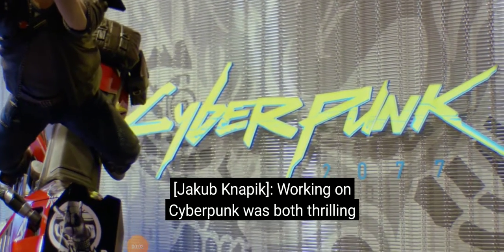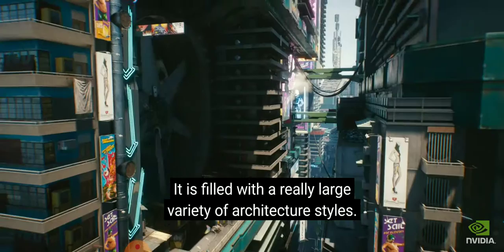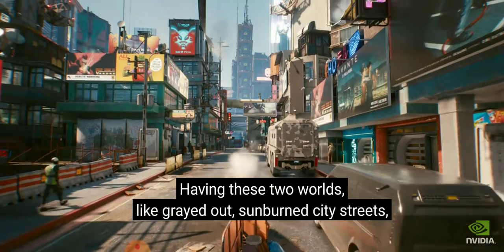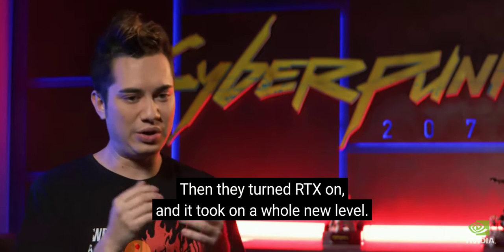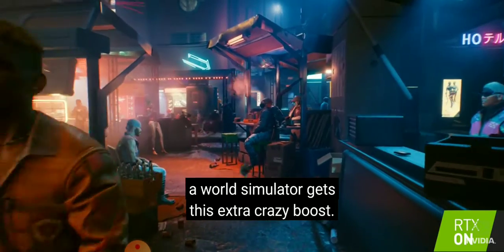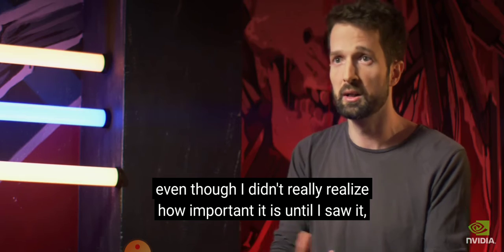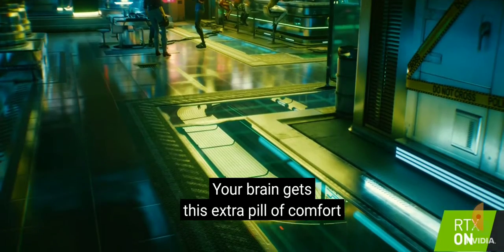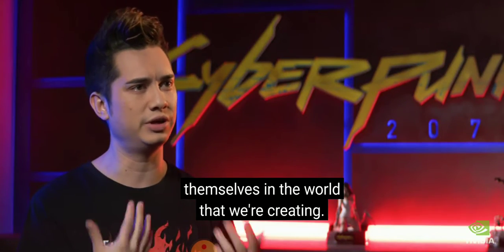Cyberpunk 2077 Behind The Scenes Featuring Nvidia RTX